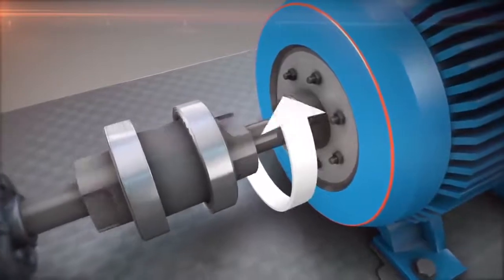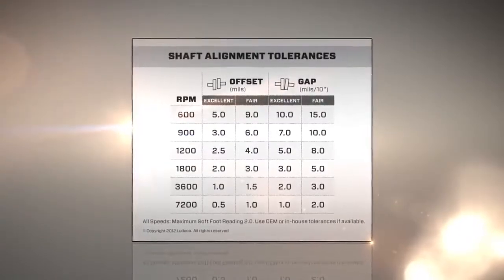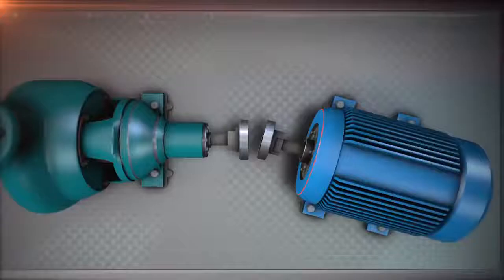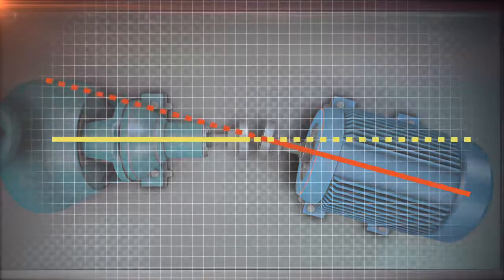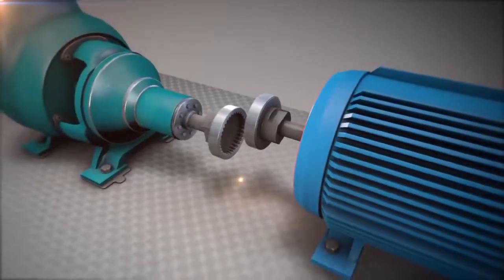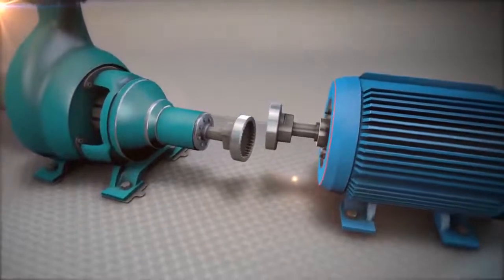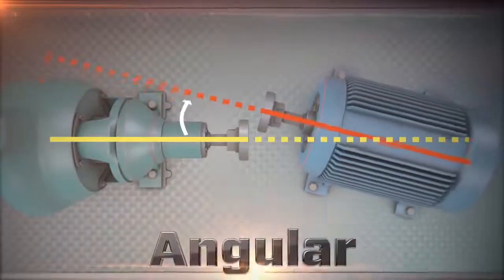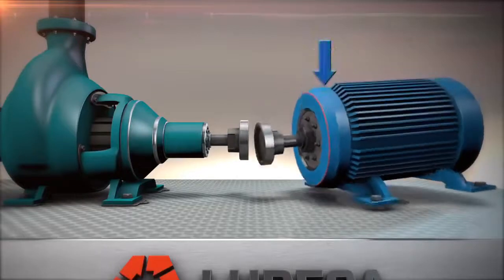Shaft Allignment Basic Procedure